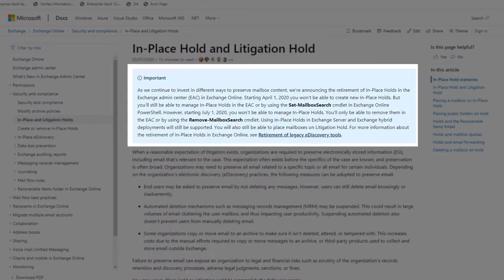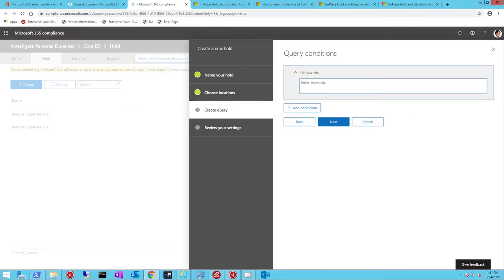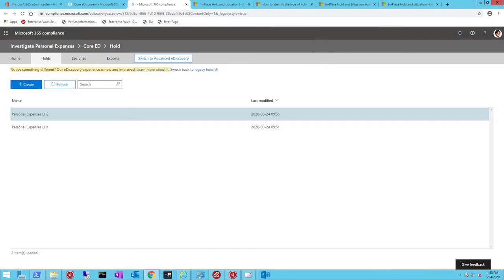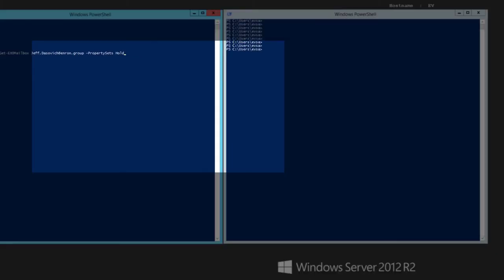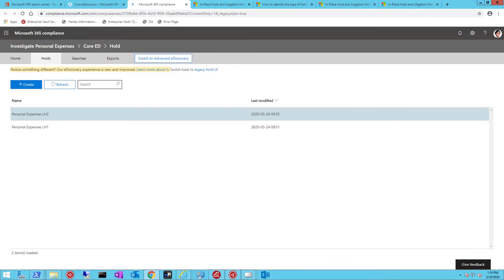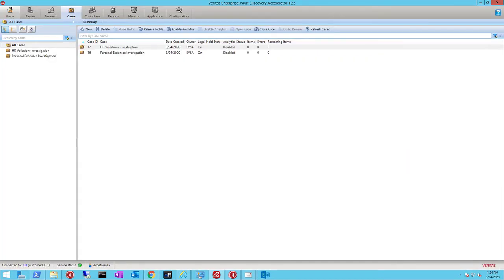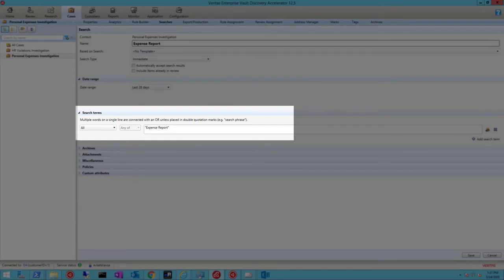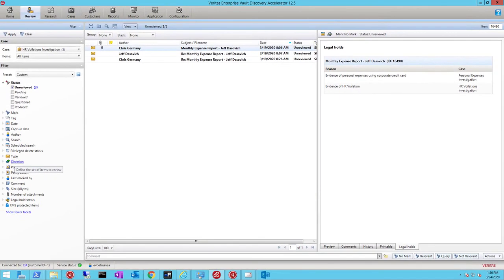Veritas & O365 Deep Dive: Legal Holds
Learn how Veritas goes beyond Office 365 by enabling Legal Holds of content with just a mouse click - greatly facilitating the eDiscovery process for Office 365 content as well as dozens of other content sources.